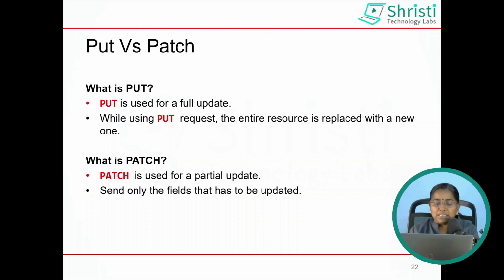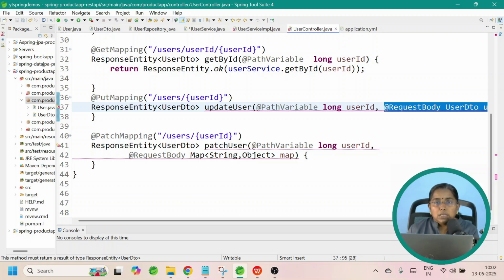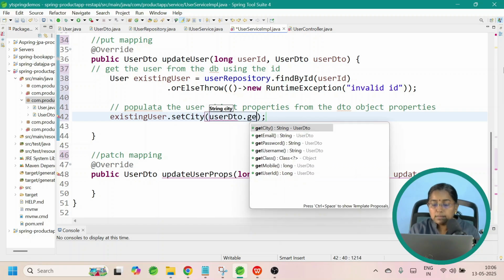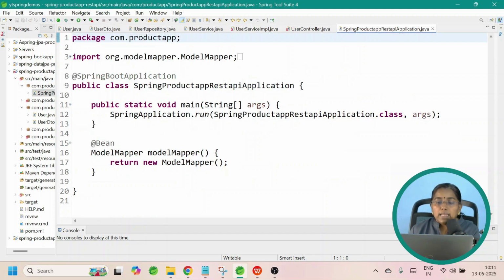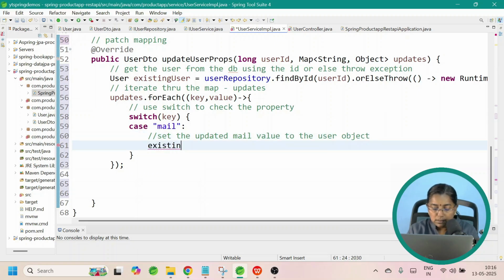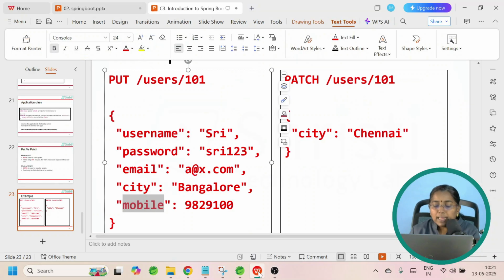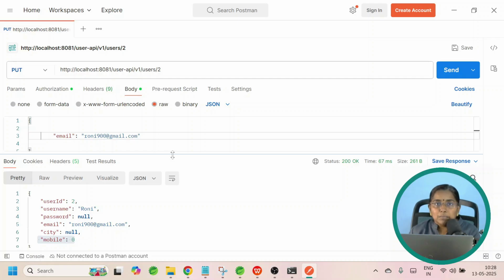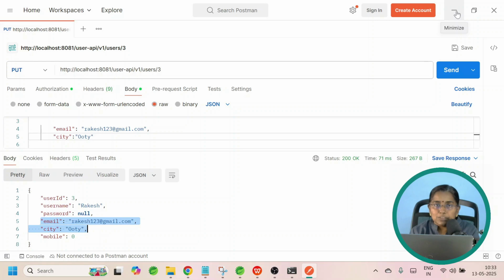PATCH vs PUT in Spring Boot | When to Use PUT vs PATCH in REST APIs?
In this video, we’ll understand about put and patch mapping and their differences . Let us also learn thow to use them and when to use what type of mapping